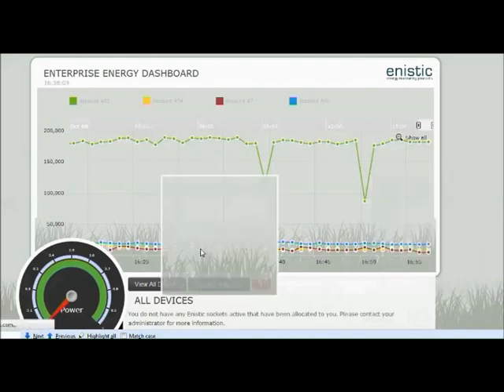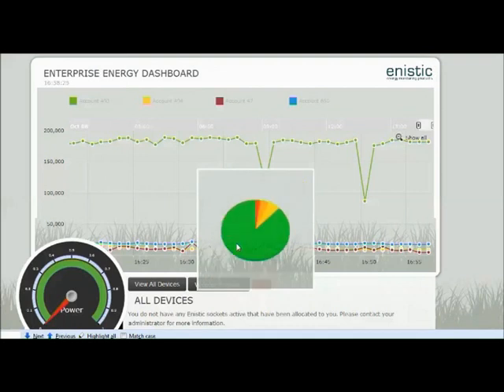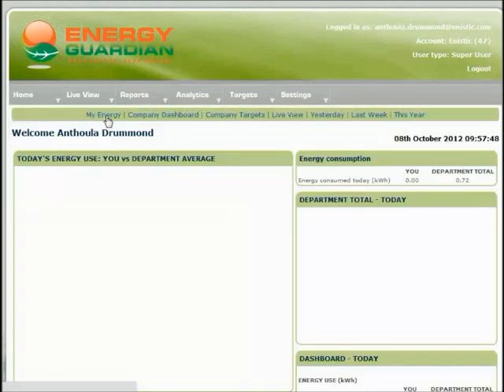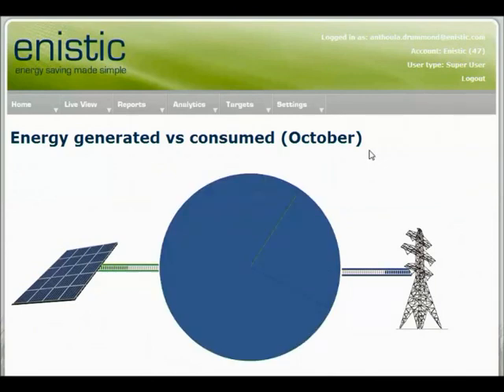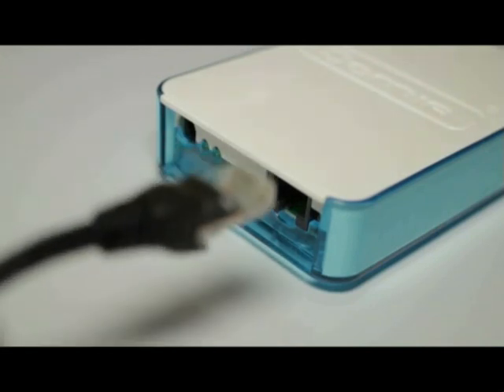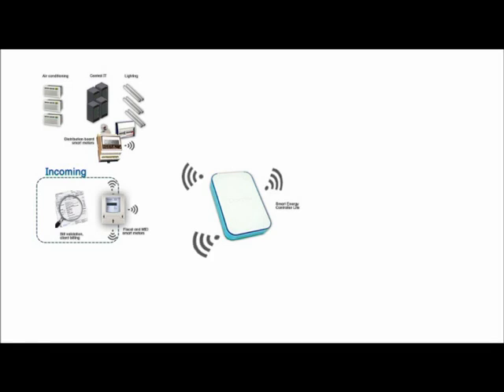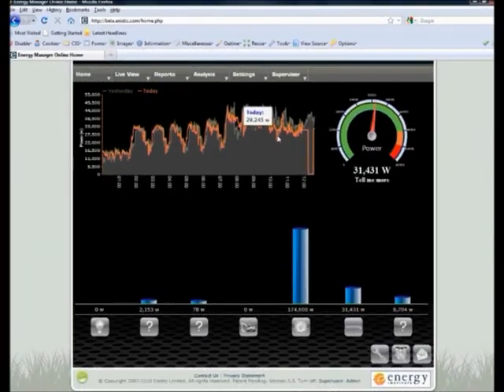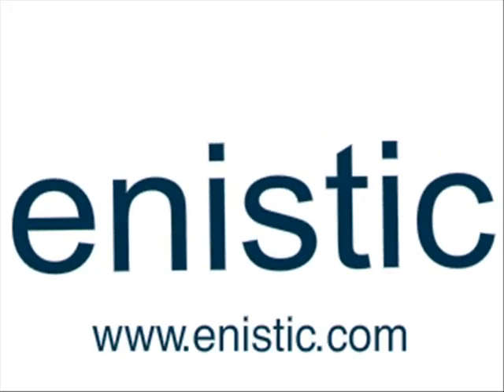Enistic Energy Monitoring Software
Enistic Energy Monitoring software provides a range of reporting tools to allow the user to breakdown and analyse their energy usage, and easily identify where savings can be made. It can also be used to turn appliances on/off remotely.

Enistic Energy Manager is a powerful software suite that works in conjunction with the Enistic range  of energy monitoring products. It provides very accurate, real-time (and customisable) displays of energy usage, along with costs and CO2 emissions. Energy Manager can be used to break down your energy data, to monitor for example the efficiency of a single piece of equipment (such as the photocopier or printer), the energy usage of a department, or to assess the cost of running the air conditioning or lighting across a site.